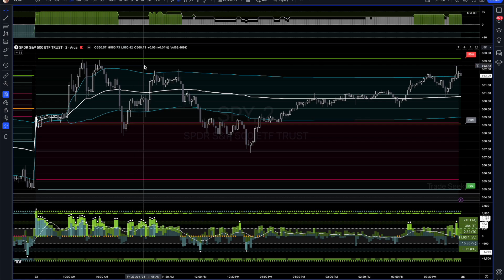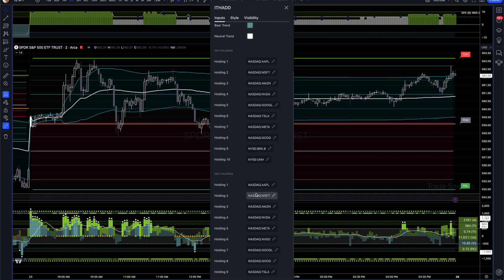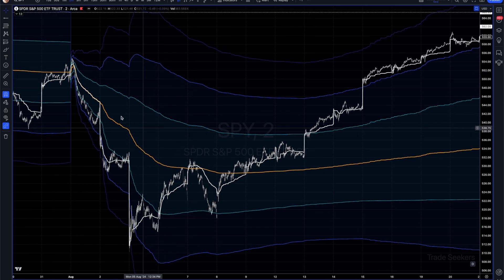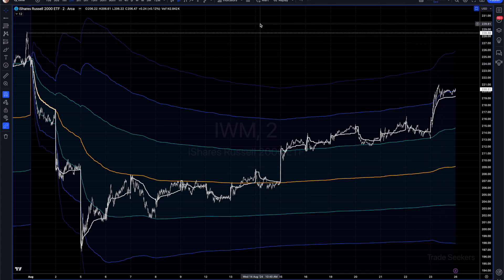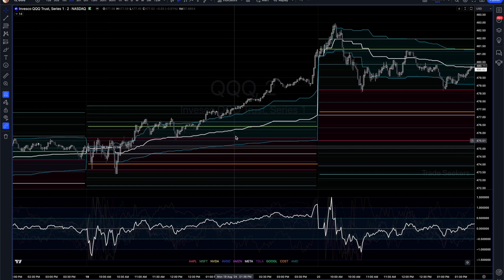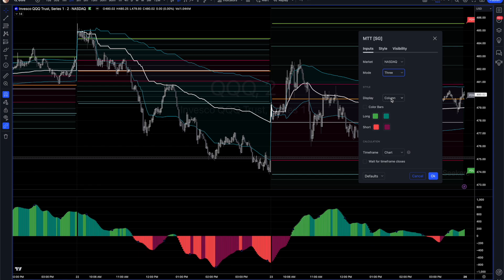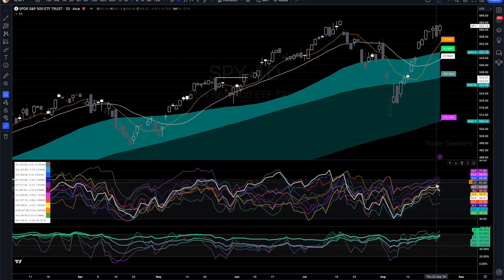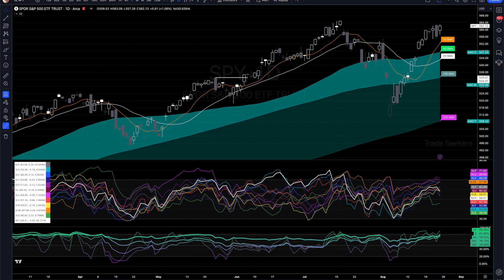Market Internal Review - Summer 2024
This is a long one but it's jam packed full of new indicators, full month of august review and broad market thoughts.  Sharing some insights on existing "filter rules" and other past topics as well as covering a bit of the TrendSpider chart platform for a couple interesting features I enjoy.

Feel free to drop any questions, feedback or analysis in the comments.